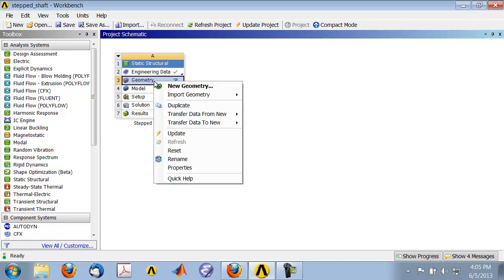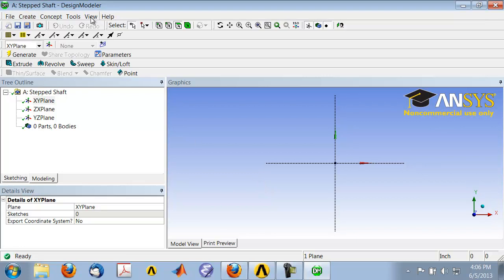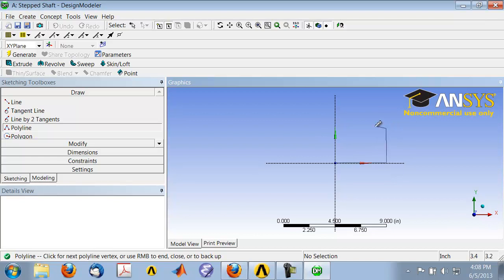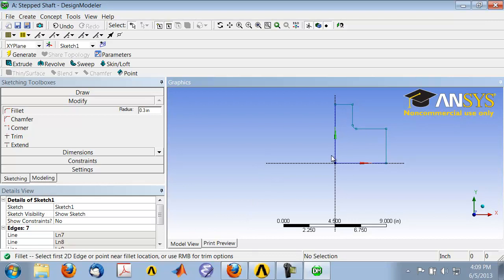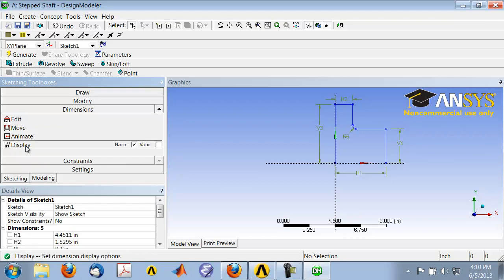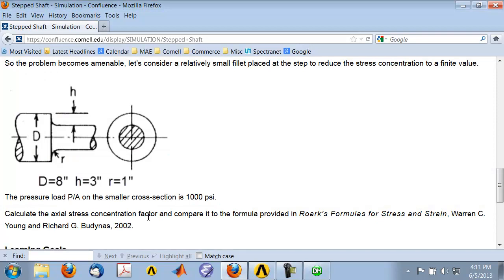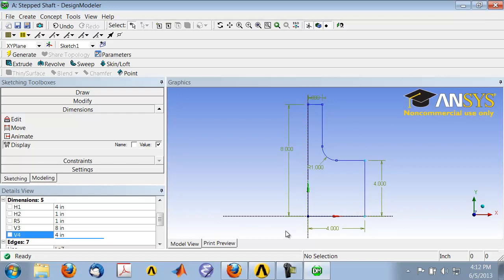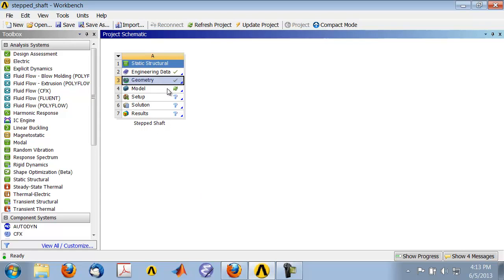Stepped Shaft in ANSYS, Geometry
This video covers the geometry creation step for the Stepped Shaft ANSYS tutorial on SimCafe. See https:--confluence.cornell.edu-x-WgDmD